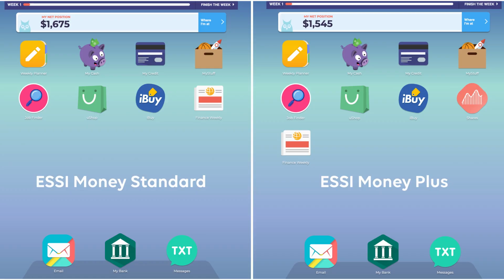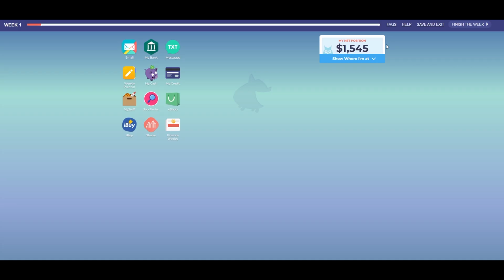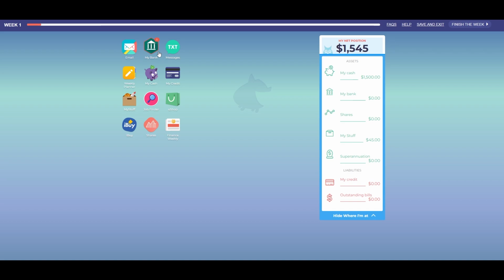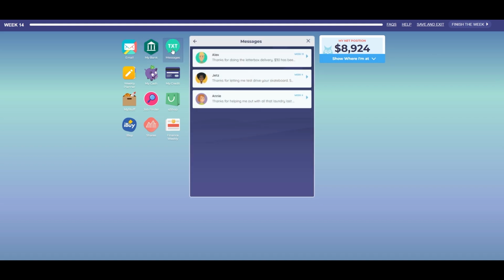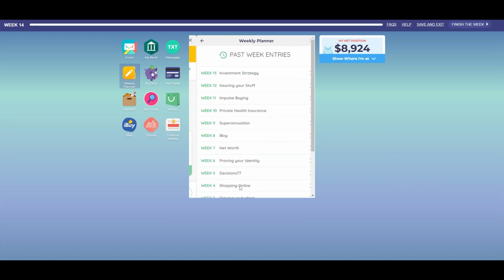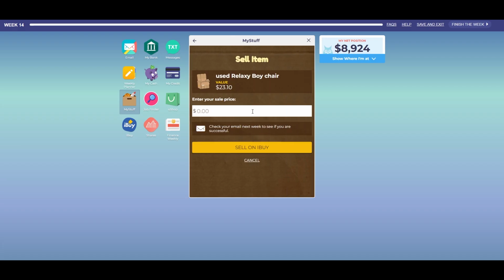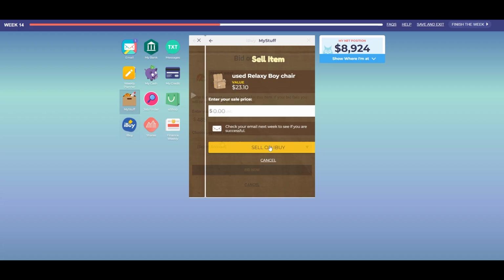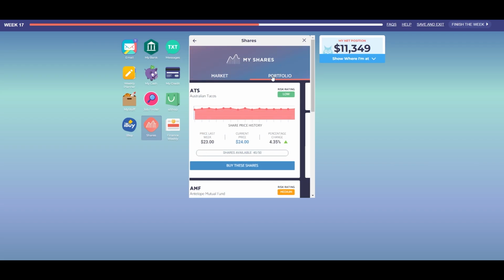ESSI Money Player Guide: Hints, tips and how to play ESSI Money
This video contains a step-by-step guide on to how to play Financial Basics Foundation's (FBF) ESSI Money game.
If you are looking for information or guidance on a specific app or game feature, you can jump straight to it using the video chapters below.

Video Chapters:
0:00:00 - Introduction
0:00:26 - Using the game link
0:00:55 - Creating an account
0:01:36- Logging in
0:01:39 - Login errors (including forgotten passwords)
0:02:12 - Choosing which game to play
0:02:58 - ESSI Money versions
0:03:24 - Playing a new game
0:03:30 - Where to find hOWL's advice
0:03:45 - How to get the best score possible
0:04:09 - What is my game score?
0:04:30 - Saving, exiting and finishing weeks
0:04:51 - Red exclamation mark error
0:05:33 - Email app
0:05:55 - My Bank app
0:07:01 - Messages app
0:07:10 - Weekly Planner app
0:07:48 - My Cash app
0:08:14- My Credit app
0:08:31- My Stuff app
0:08:46 - Job Finder app
0:09:13 - uShop app
0:09:28 - iBuy app
0:10:06 - Finance Weekly app
0:10:27 - Shares app
0:10:59 - Bonus questions
0:11:08 - How to finish your game
0:11:24 - Summary
0:12:02 - Conclusion

If you found this video yourself and want to try the ESSI Money Game, send the video link to your teacher! ESSI Money is free to access for all Australian educators.